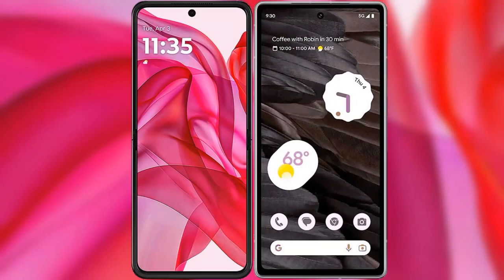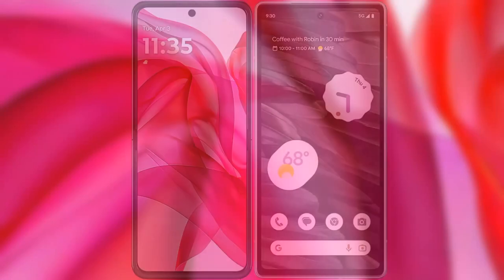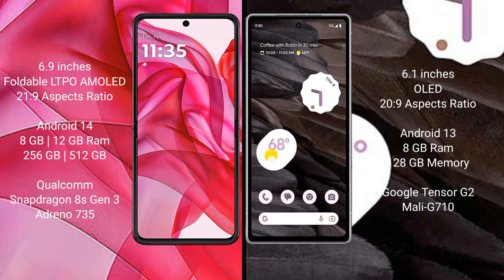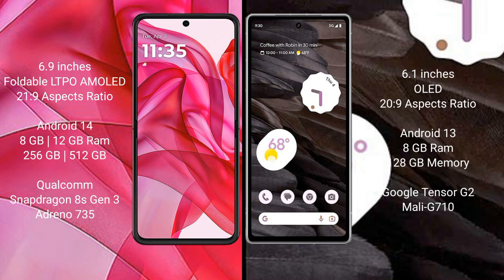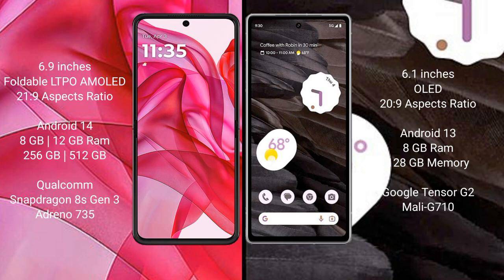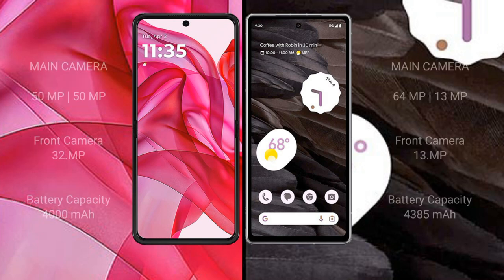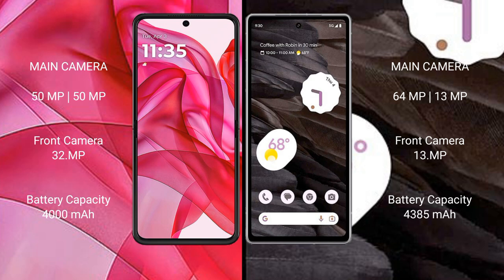Motorola Razr 50 Ultra vs Google Pixel 7A Review